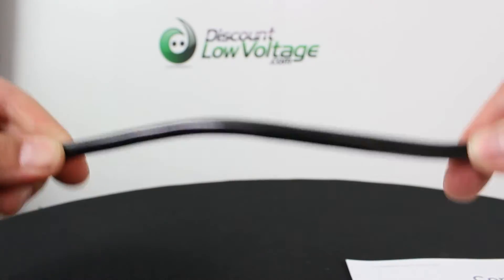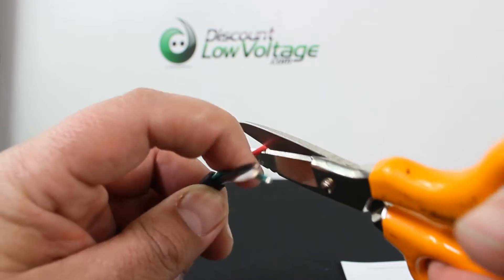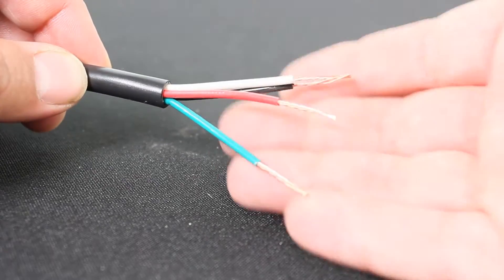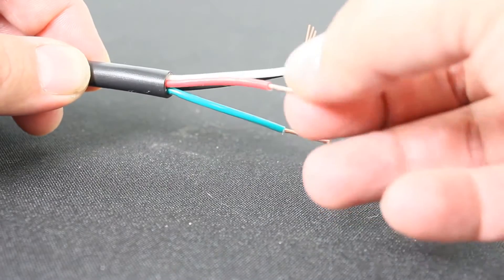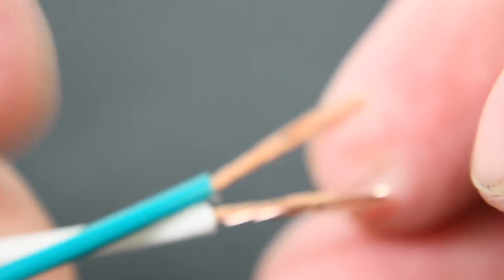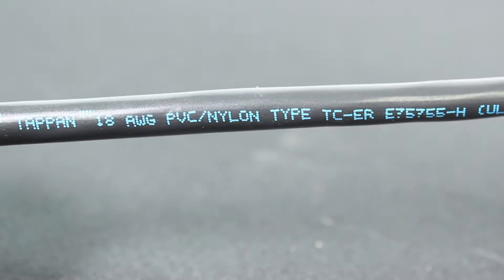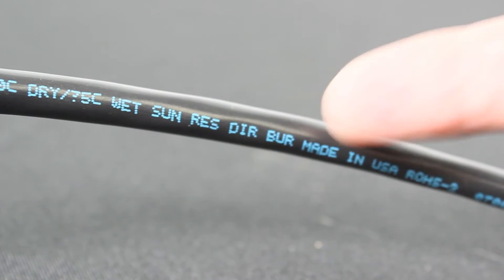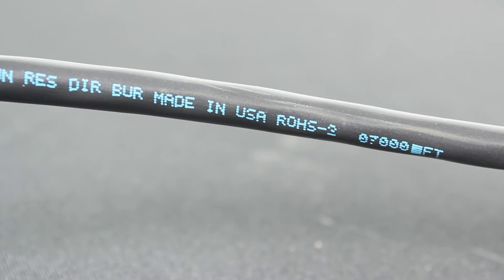Southwire Tray Cable with a TC-ER Rating 18awg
Tray Cable manufactured by Southwire with the ER Rating. The ER suffix stands for "Exposed Run" and are a perfect choice for cables that need to extend up to 50 feet outside a Tray. Save labor and cost of conduits to comply with the National Electric Code, get the ER Rating. We appreciate it!